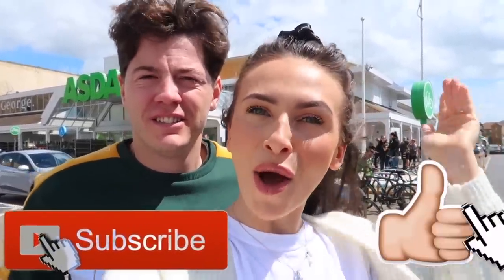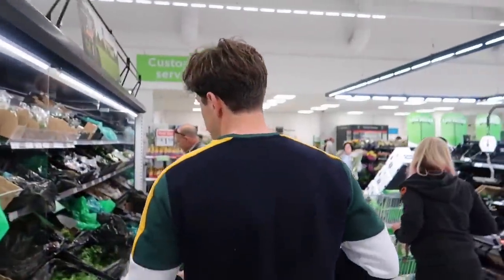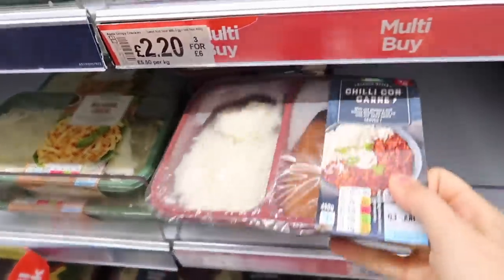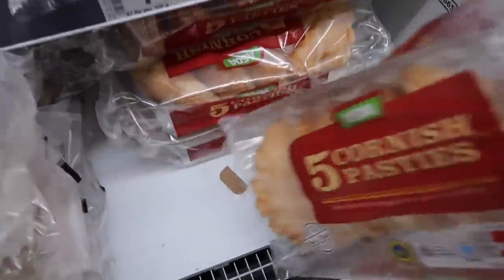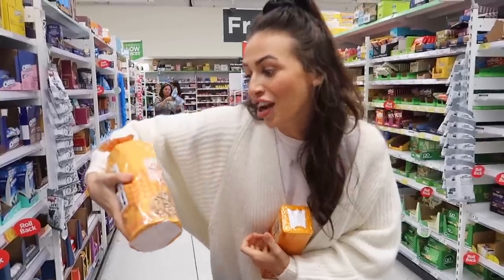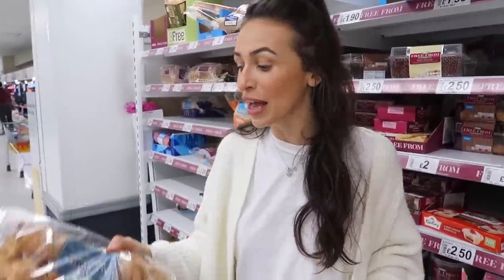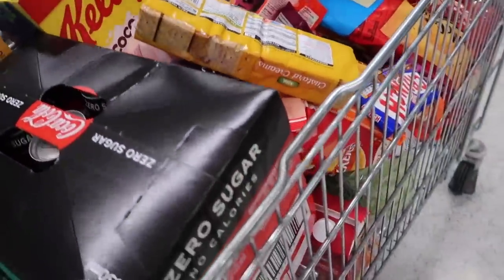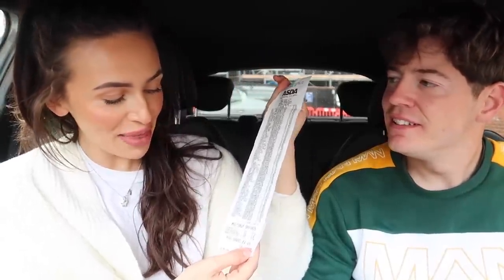Buying every FOOD beginning with C from ASDA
Camera I used